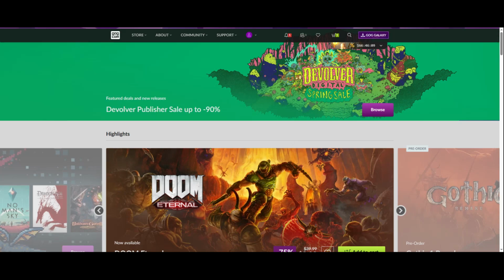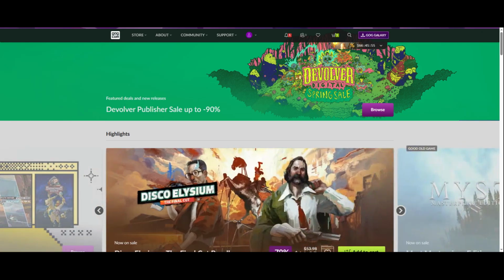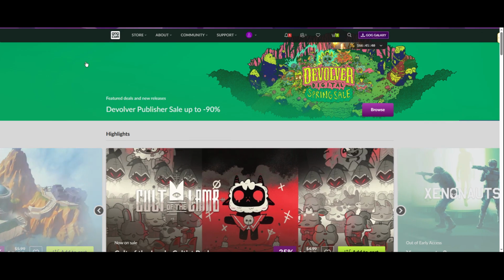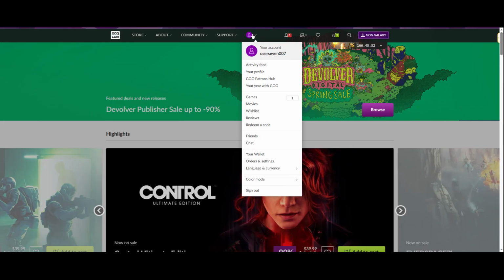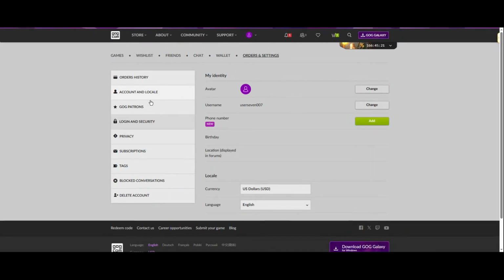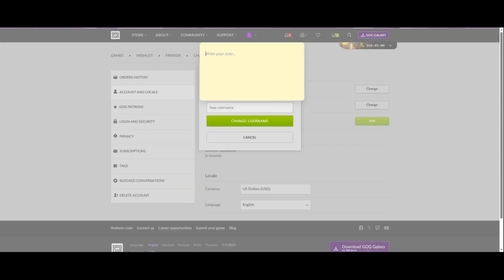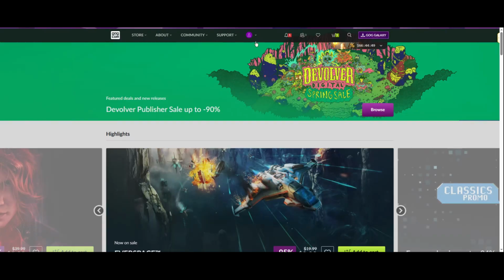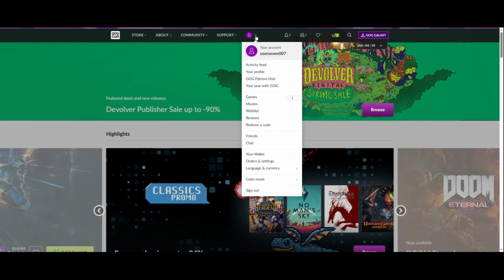How To Change Gog Name (Easy Guide)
Learn how to change your GOG name in just a few simple steps. This quick tutorial shows you where to find your account settings, update your username, and submit the change correctly.

🕚Timestamps:
0:00 Intro
0:23 Open GOG.com
0:41 Go To Orders & Settings
0:57 Open Account And Locale
1:13 Find The Username Field
1:27 Enter Your New GOG Name

✍️What You'll Learn In This Video:
• How To Change Your GOG Username
• How To Find Account And Locale Settings
• How To Update The Username Field On GOG
• How To Submit A GOG Name Change
• How To Understand The 30-Day Username Limit

💡Pro Tips:
• Choose your new username carefully, because GOG only allows one change every 30 days.
• Double-check spelling before submitting to avoid waiting another month.
• If your preferred name is unavailable, try adding a small variation like numbers or initials.
• Make sure you’re signed in to the correct GOG account before editing anything.

📱 How To Download GOG Mobile:
  GOG does not currently offer an official mobile app, so account changes should be done through a web browser.